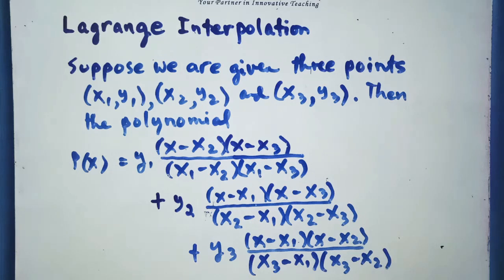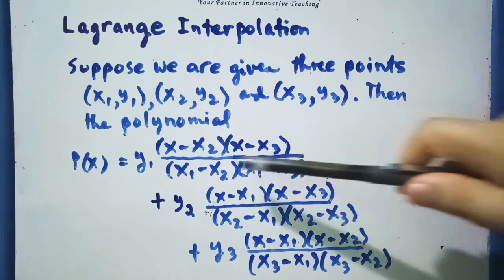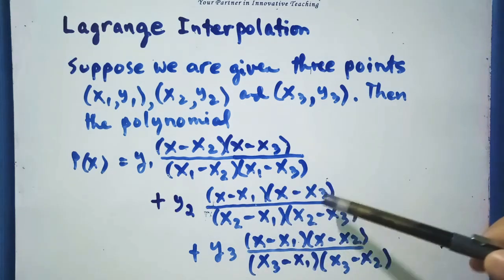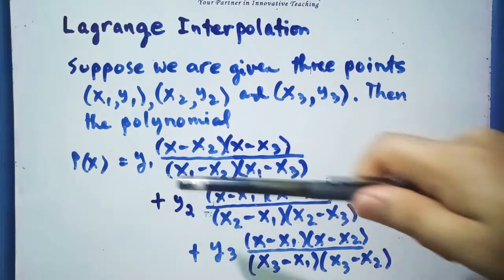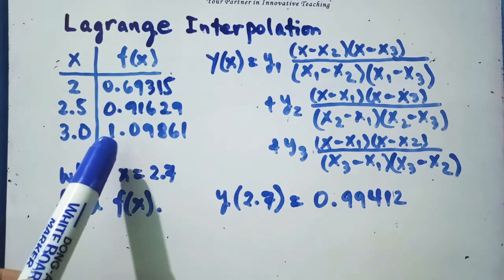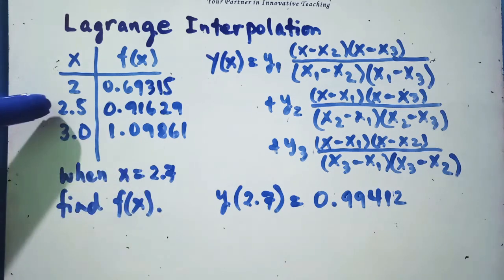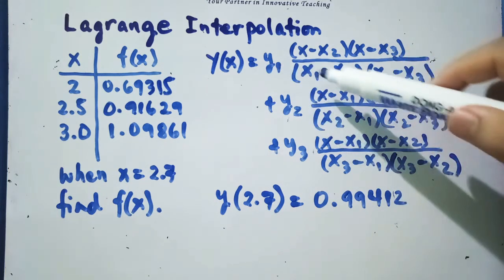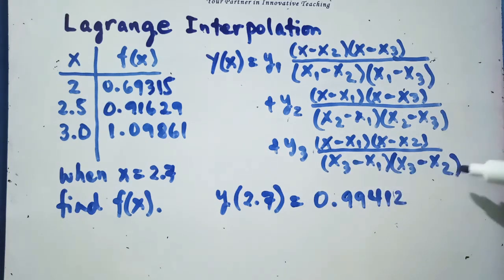Lagrange Interpolation Example